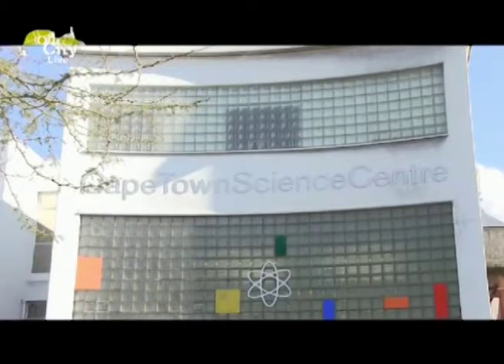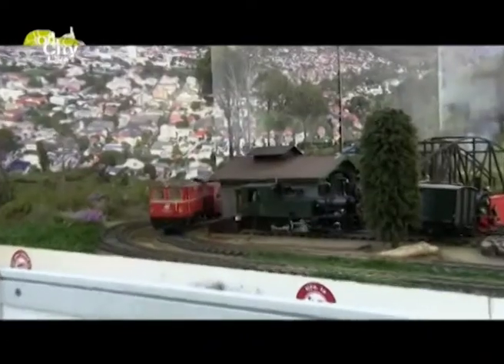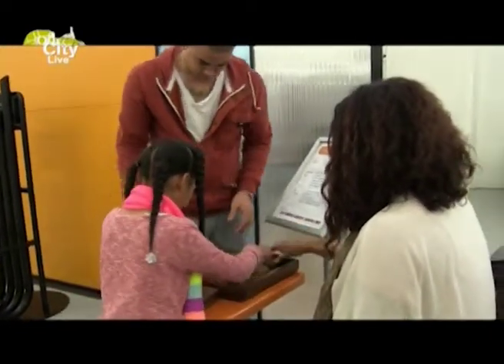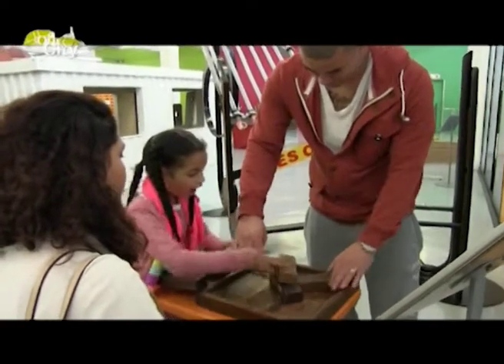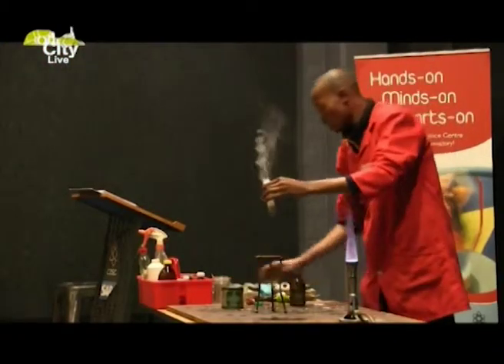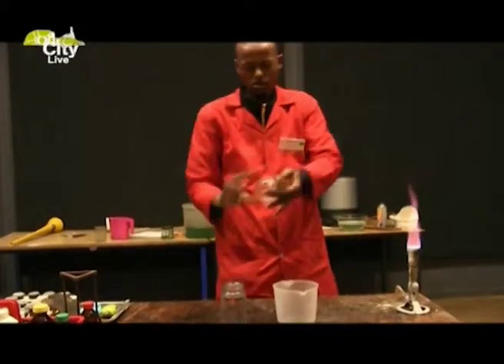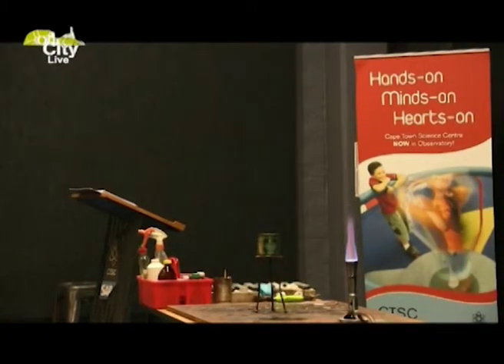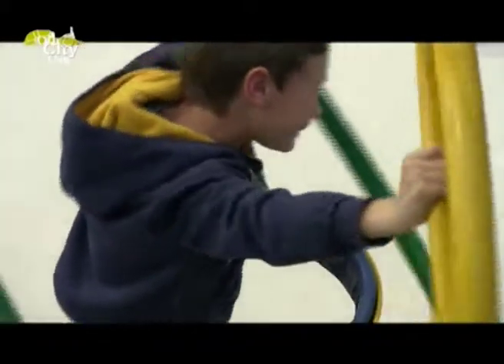Our City - The Cape Town Science Centre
The Cape Town Science Centre is a not-for-profit educational facility in Cape Town. It forms part of a wide range of non-classroom initiatives to improve the understanding of science and science literacy in South Africa by stimulating curiosity and developing inquiring minds